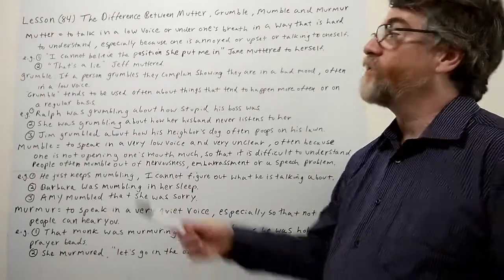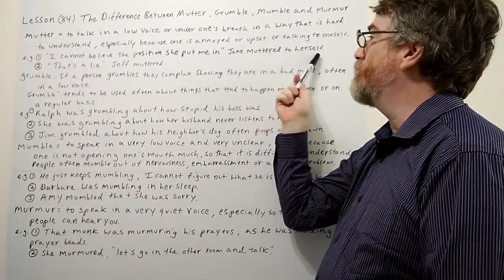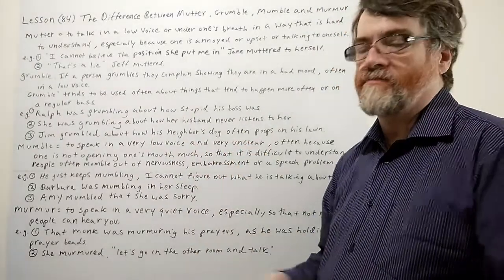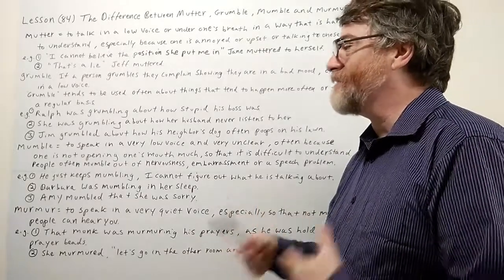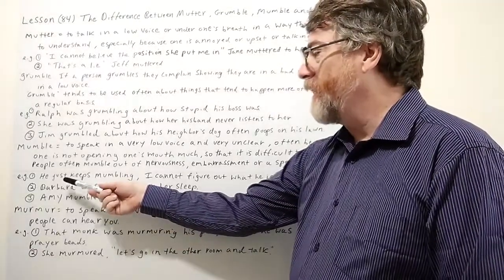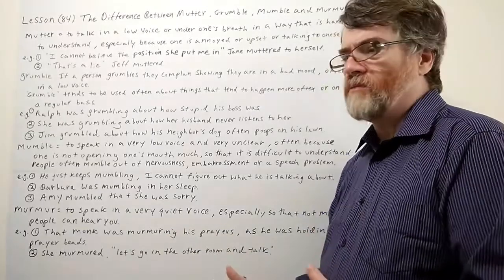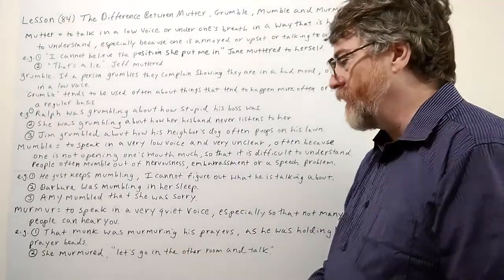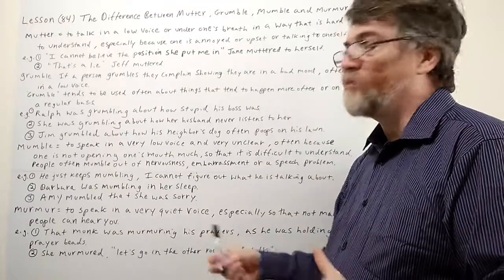Tutor Nick P Lesson (84) The Difference Between Mutter , Grumble , Mumble & Murmur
When someone mutters, he / she speaks in a low voice under one's breath , especially to show one is upset or annoyed. If someone grumbles the complain showing they are in a bad mood, often in a low voice but it could be louder than mutter. Grumble is also more often used for continuous annoyances that have happened often. If someone mumbles they speak in a very low and unclear voice, often not pronouncing words correctly and or opening their mouth much. Mumble is often used when people are embarrassed or cannot speak words clearly.  If someone murmurs they speak in a very quiet voice so that it is difficult for others to hear them. Any of the audio that may be unclear is an imitation of the muttering, grumbling ,mumbling and murmuring . Remember they are supposed to be unclear and I tried to do the best realistic  imitation I could so students can see the difference.